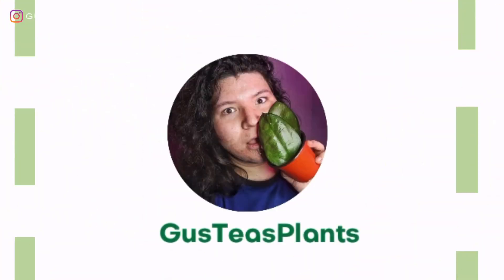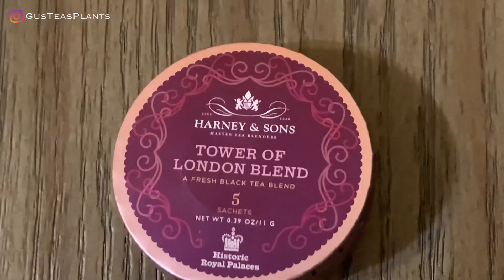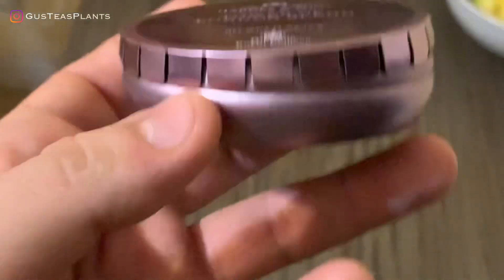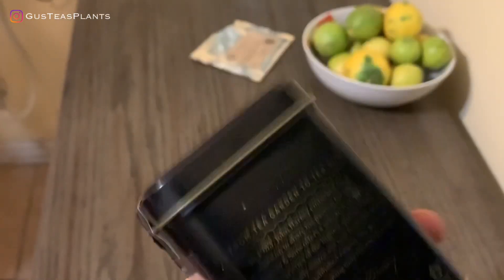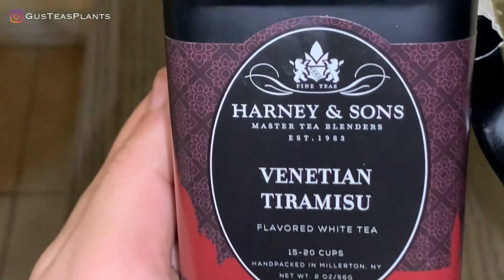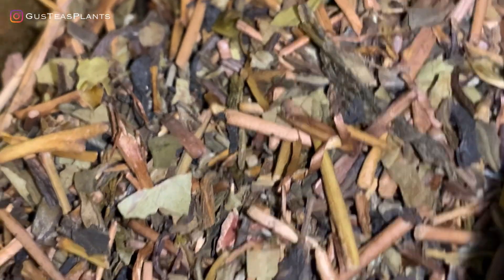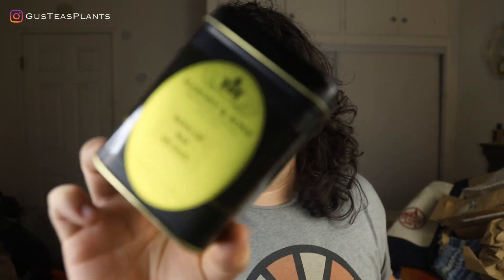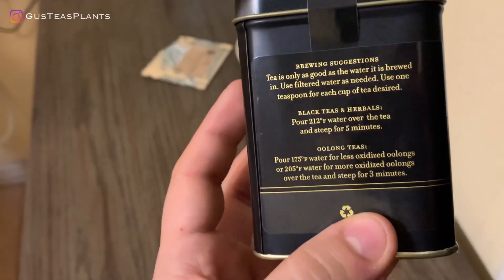Harney & Sons Tea Haul | Venetian Tiramisu 🍵